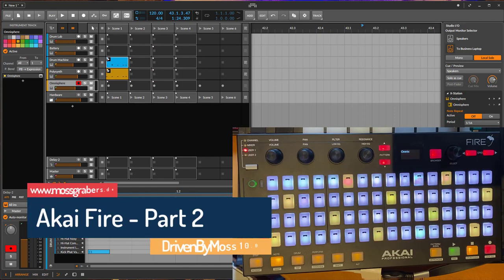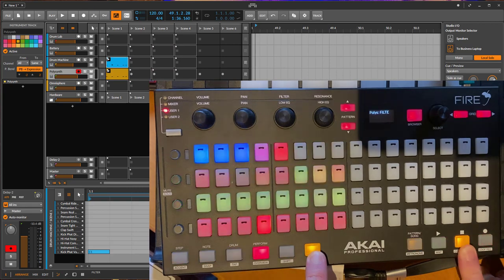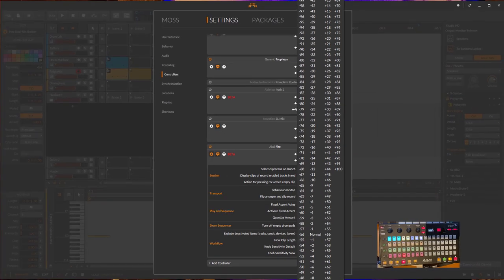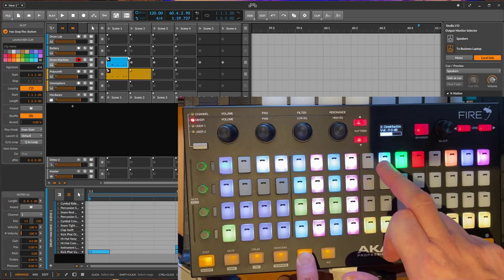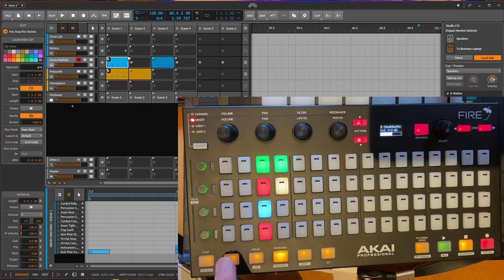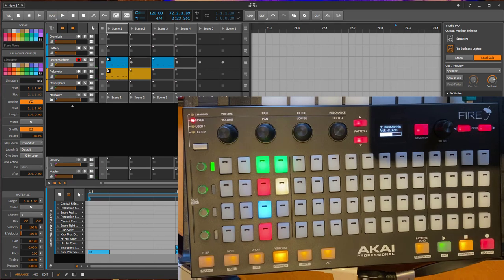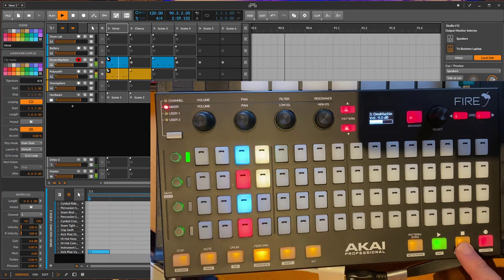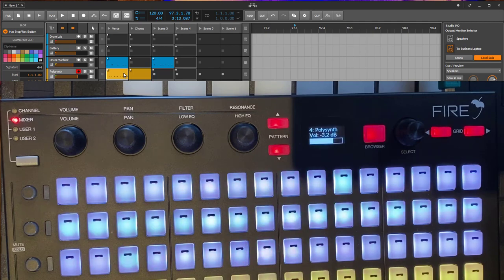Akai Fire - Bitwig Support - Part II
A guide to the new features introduced soince DrivenByMoss 10.0 up to 10.9.